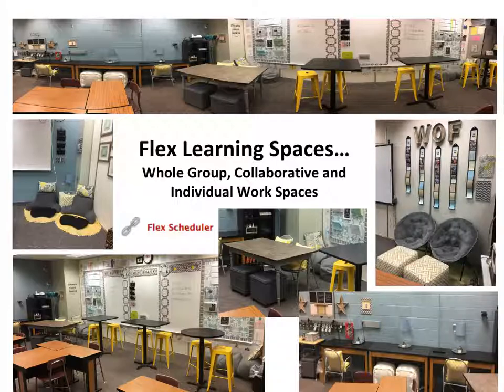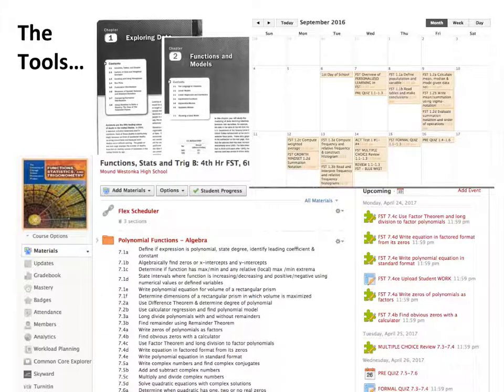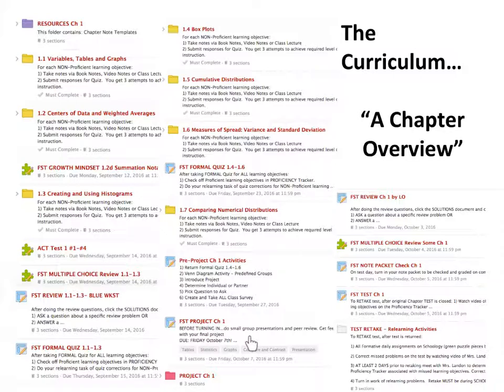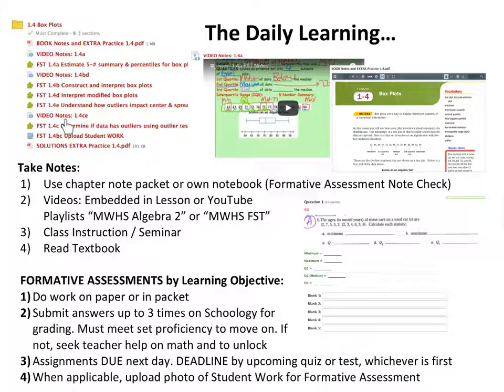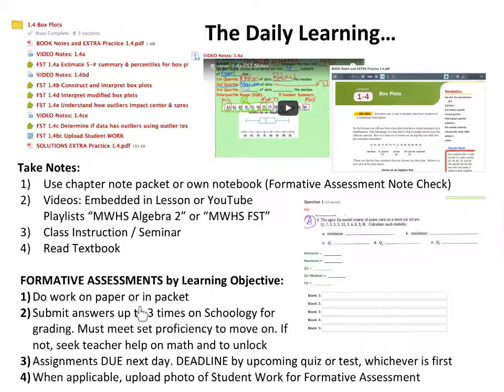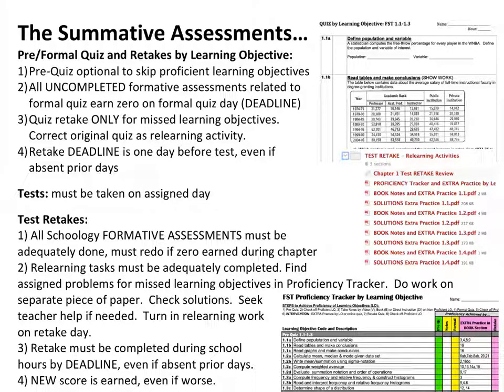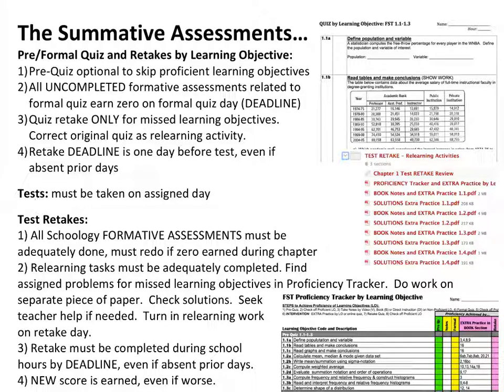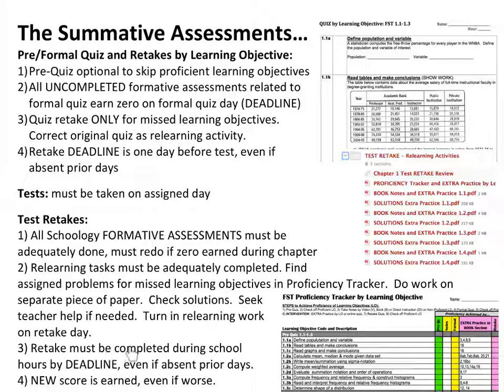Proficiency Based Personalized Learning Overview